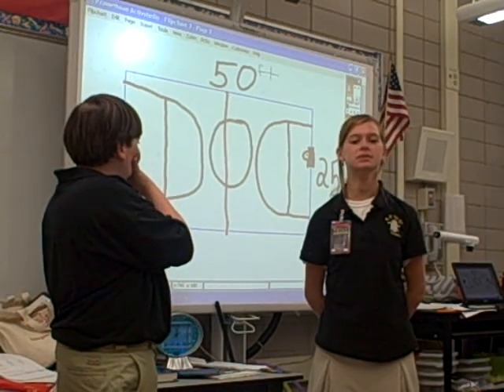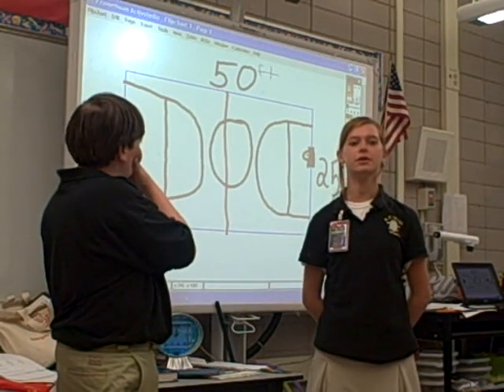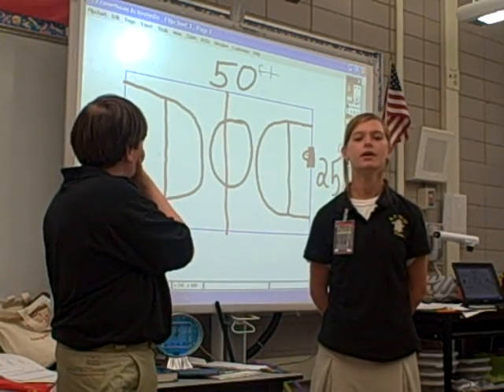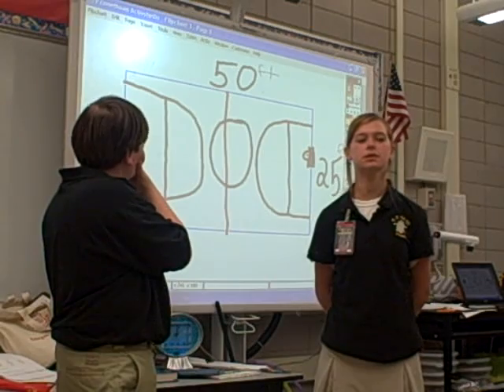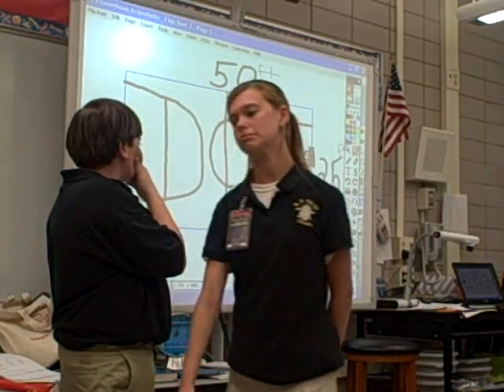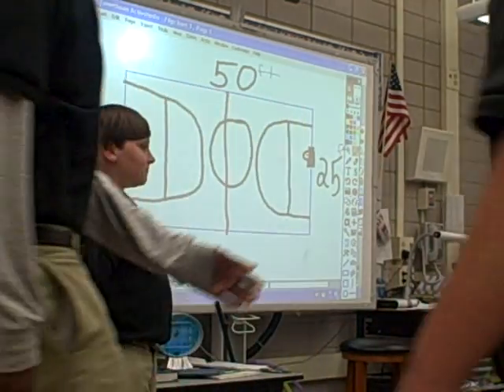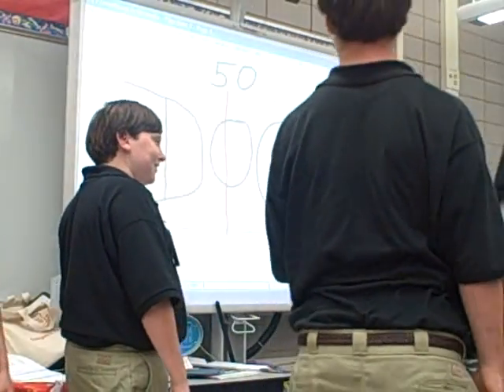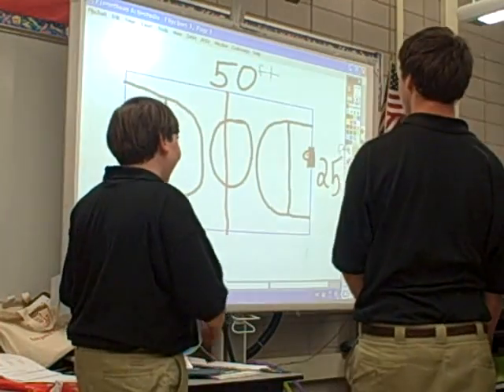Area and Perimeter on a basketball court